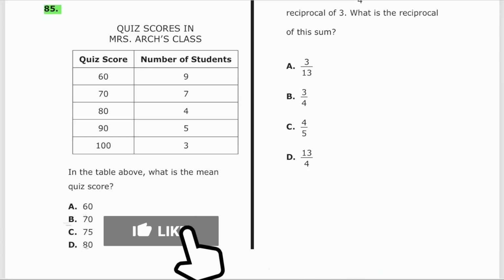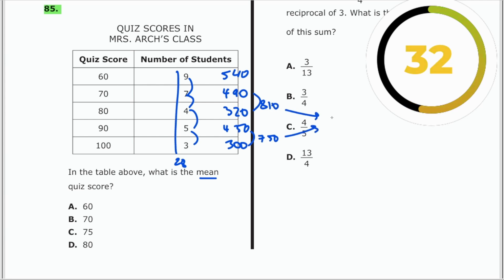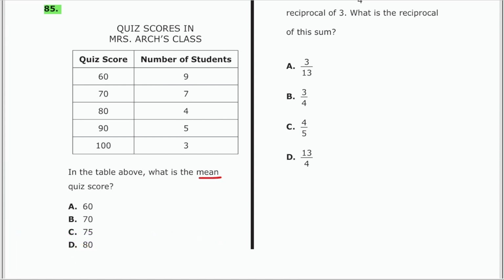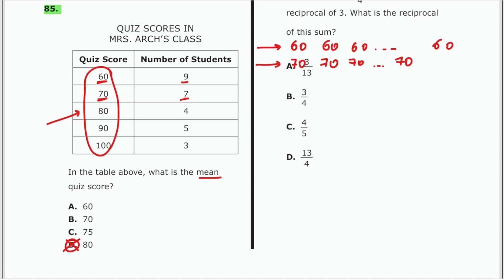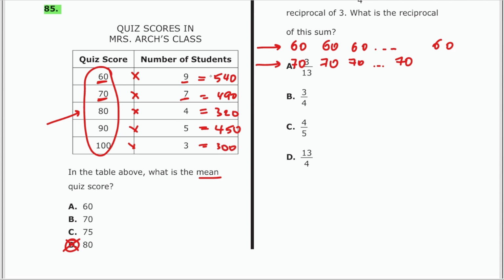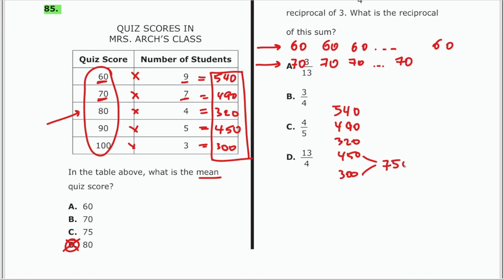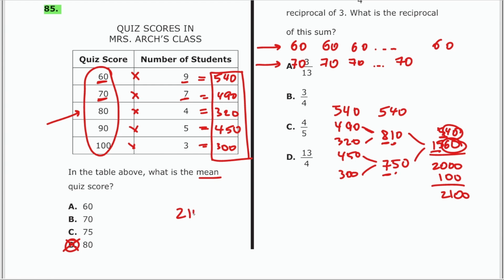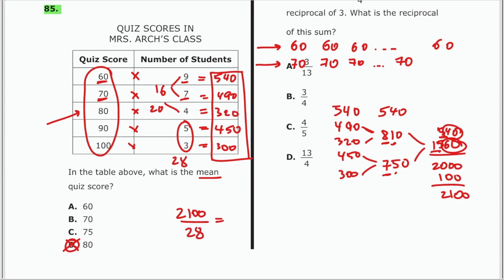SHSAT 2025 | Test A | Problem 85 - IN 60 SECONDS OR LESS